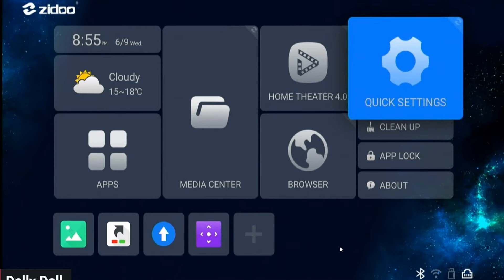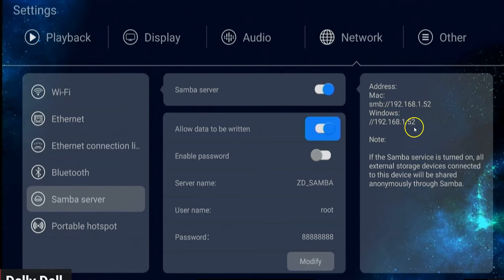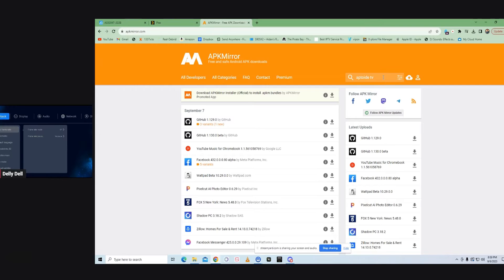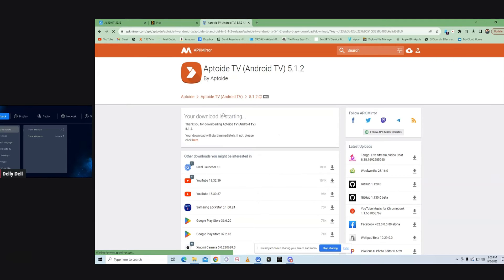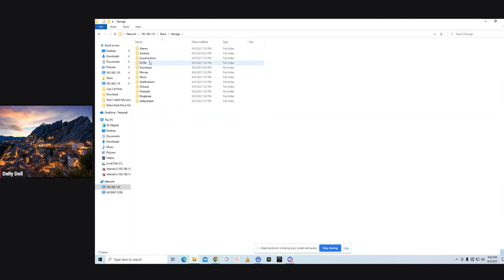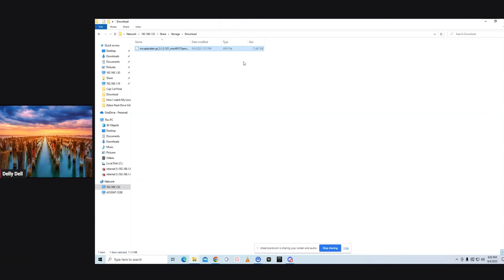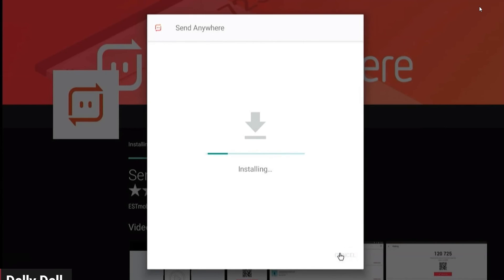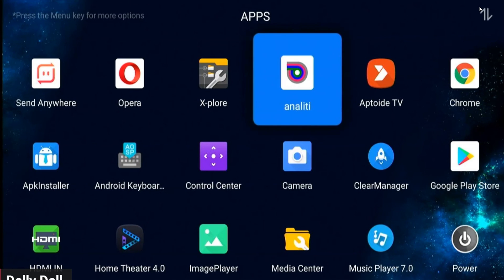HOW TO GET APTOIDE TV ON THE ZIDOO ANDROID BOX | THIS APP STORE IS AMAZING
In this video, I show you how easy it is to install and add Aptoide TV App to any Zidoo Media Player. Aptoide TV is an app to install APK's or Applications to any Android TV Box.

Amazon Store:
Superdell-TV Consulting Services: $50/HALF HOUR